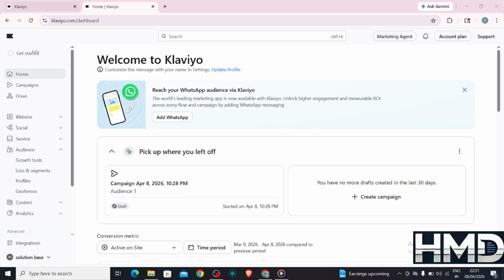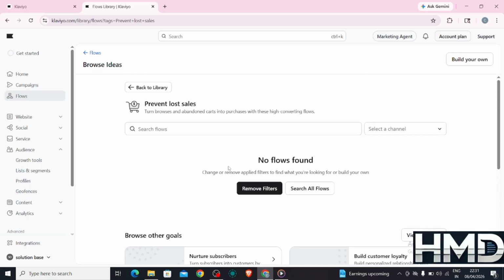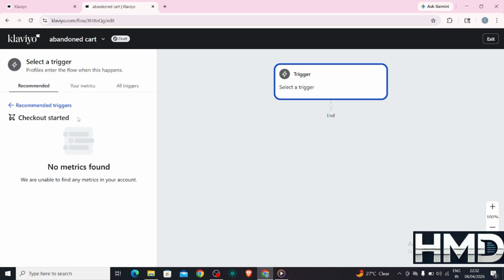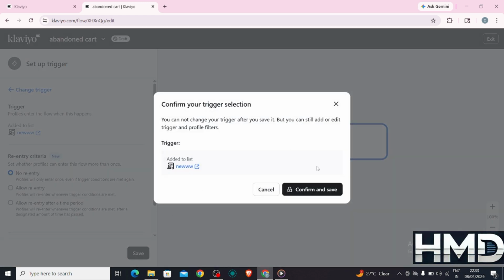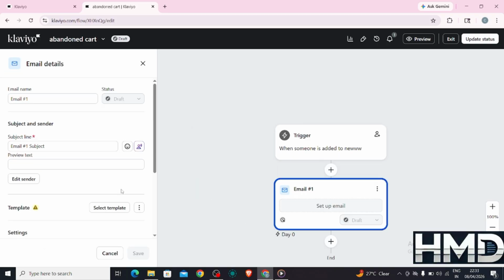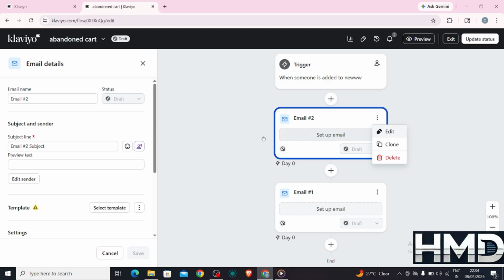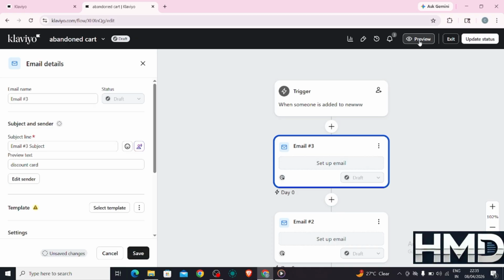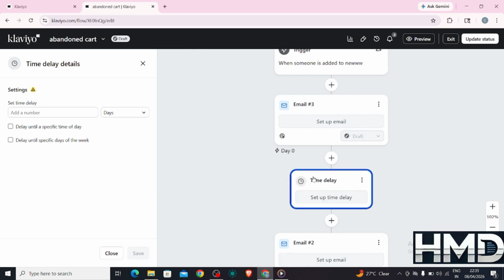How to Set Up an Abandoned Cart Flow in Klaviyo in 2026 – Easy Guide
An abandoned cart email flow is one of the highest-ROI automations you can set up in Klaviyo, and this tutorial shows you exactly how to build it from scratch step by step. We'll walk through how to create the flow, set the trigger, design your emails, add discount codes, and set the optimal timing between messages to recover as many lost sales as possible. This guide works whether you're using Shopify, WooCommerce, or any other eCommerce platform connected to Klaviyo. Watch now and start recovering abandoned carts with Klaviyo today!